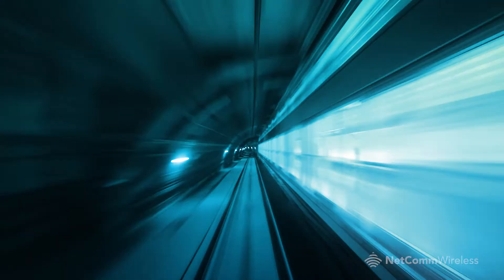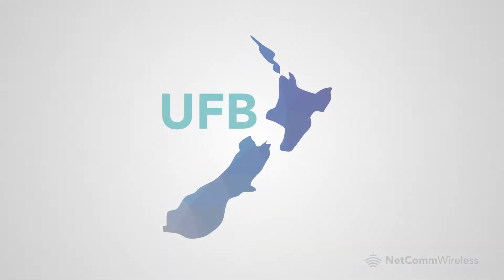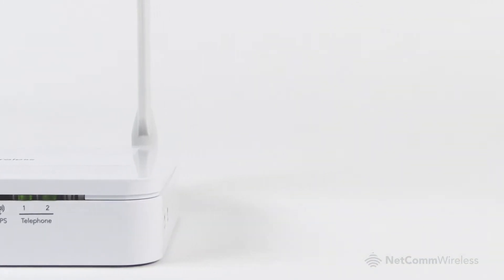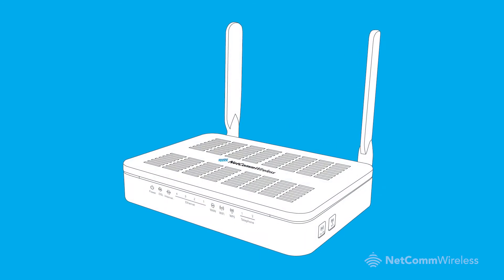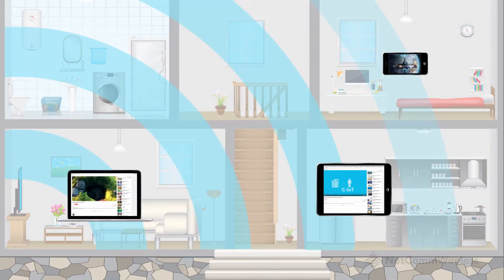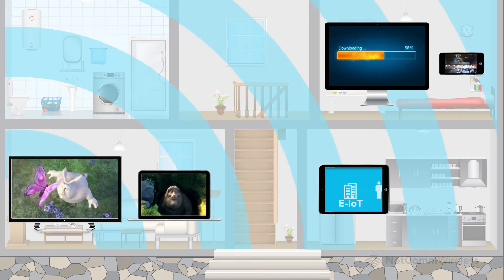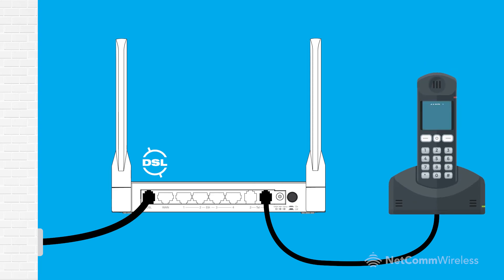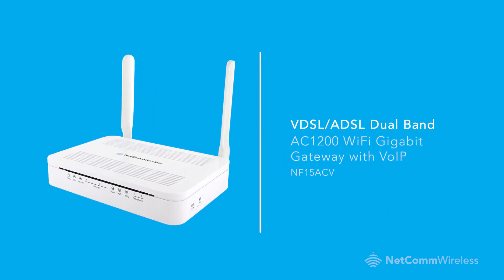Introducing the NF15ACV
Introducing the new NetComm Wireless VDSL/ADSL Wireless AC1200 Gigabit Gateway (NF15ACV). A smart residential gateway offering superfast access to New Zealand’s VDSL2+/ADSL2+ and Ultra-Fast Broadband (UFB) networks, and a powerful home broadband experience with triple play services and next generation wireless connectivity, now and in the future.